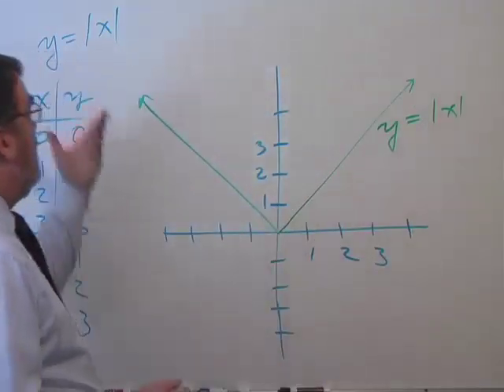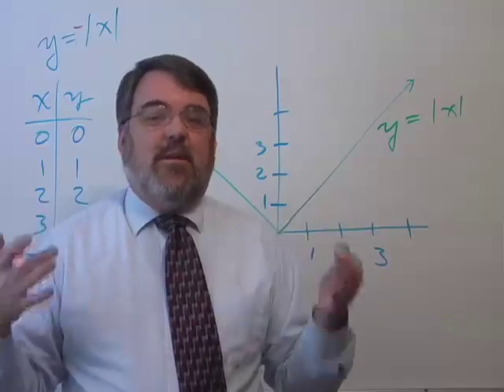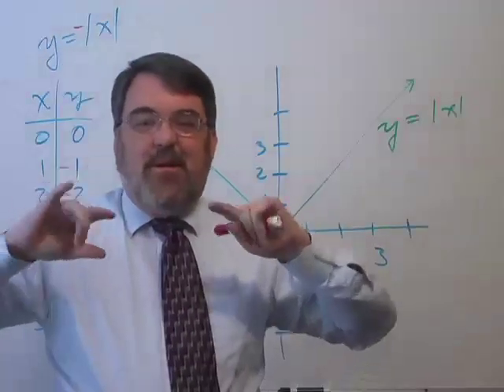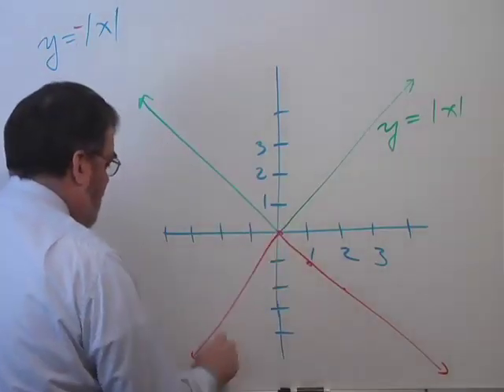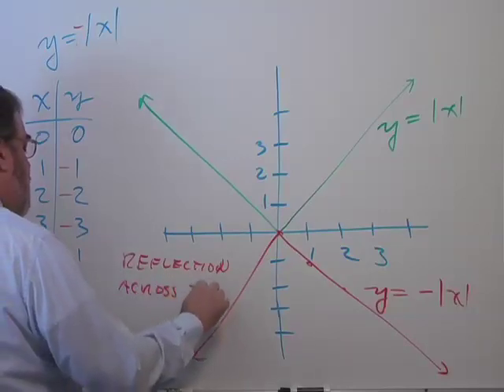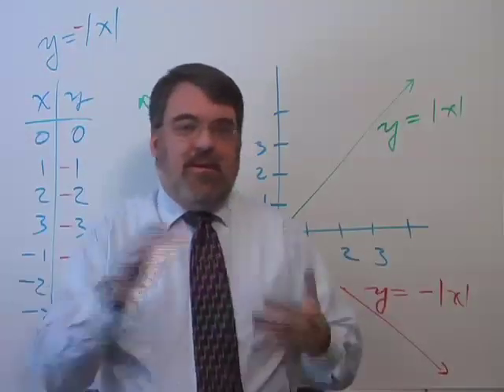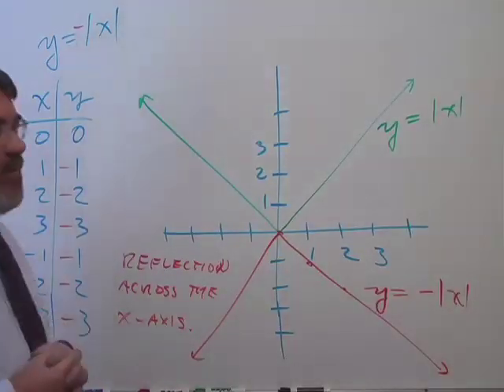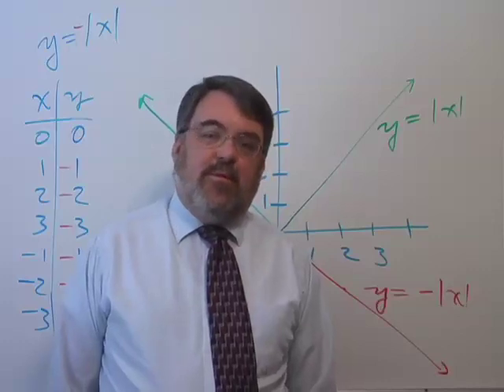Section 3.5, Topic 1, Part Four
These videos support the Math 141 College Algebra online course at Southern State Community College.

This is part four of four.